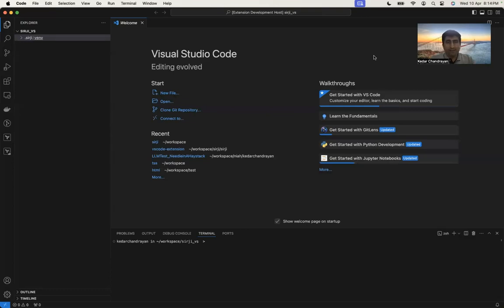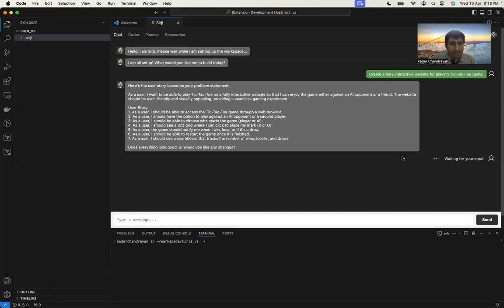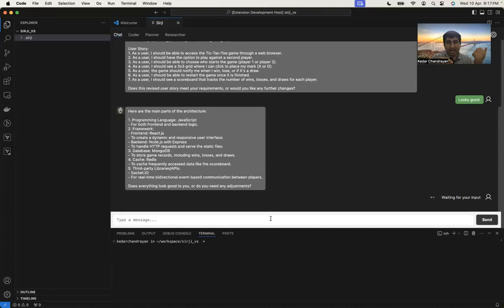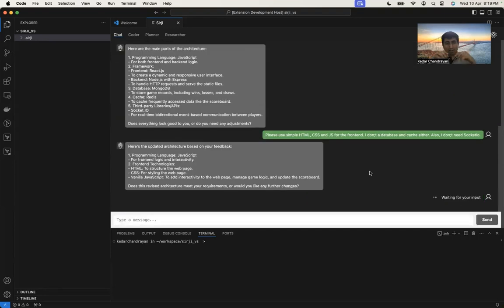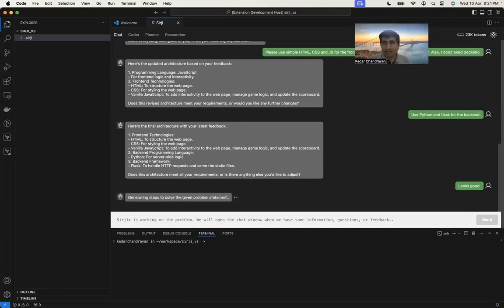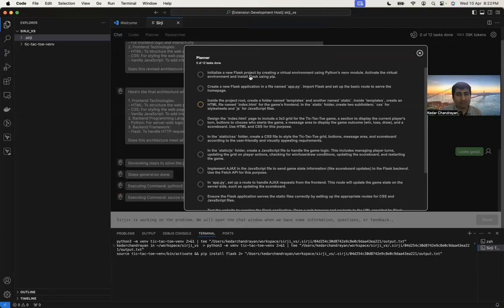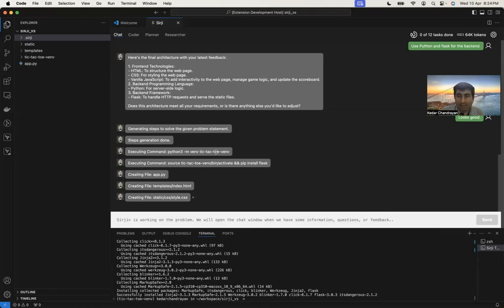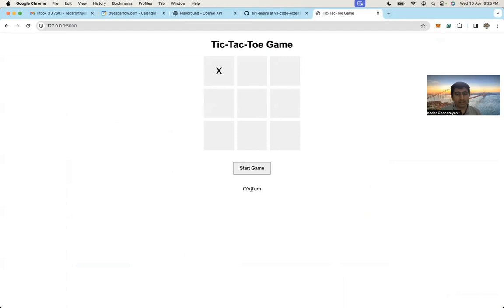Tic Tac Toe - game development using the Sirji VS Code Extension